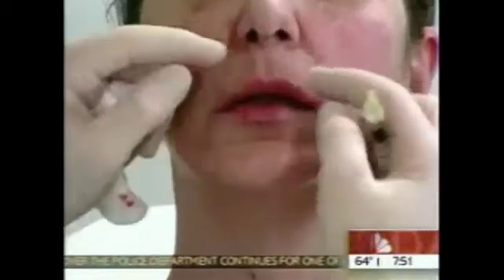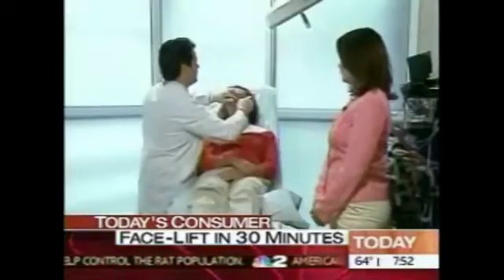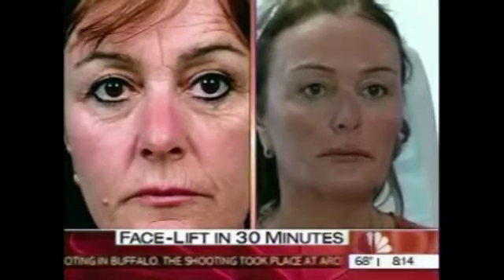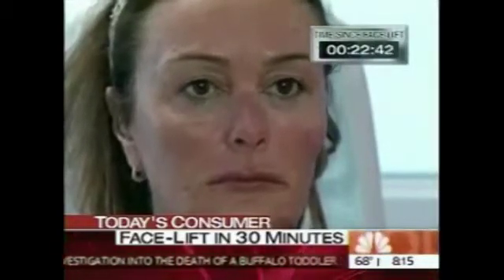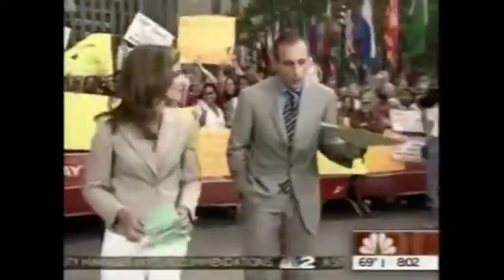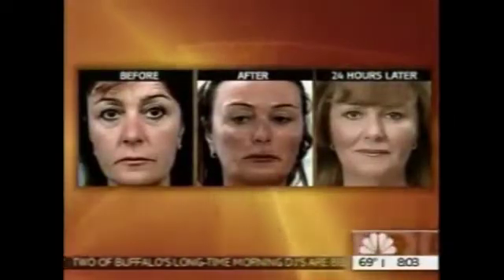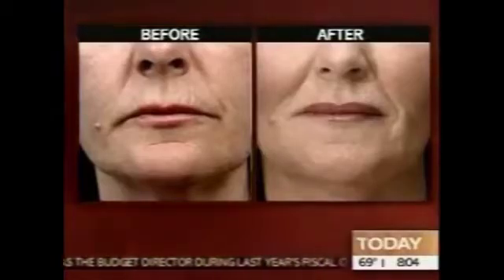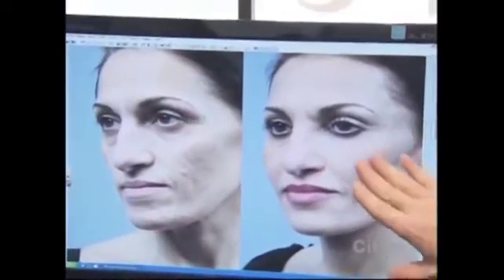Soft Tissue Dermal Fillers & Injectables on the Today Show | SpaMedicaTV